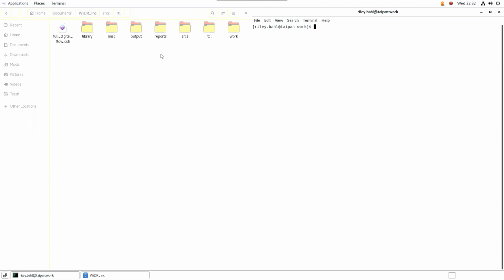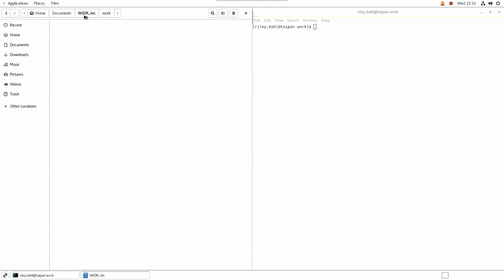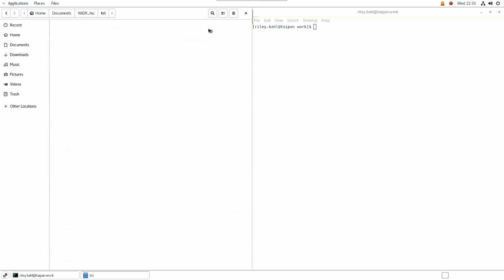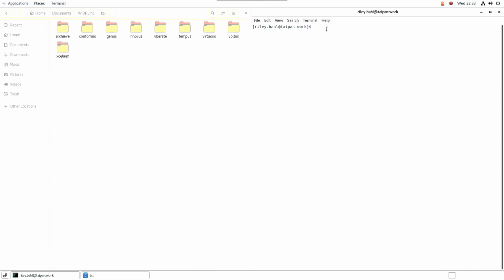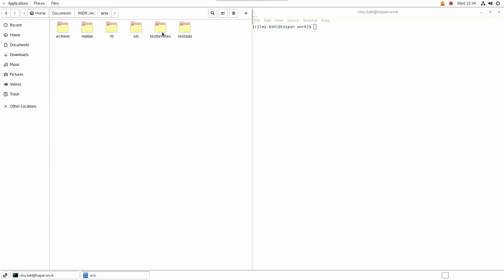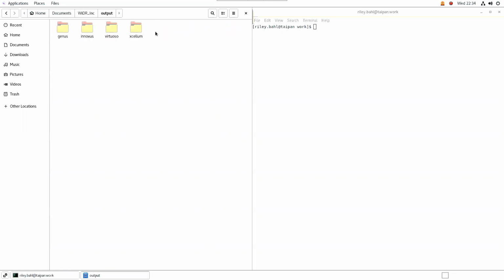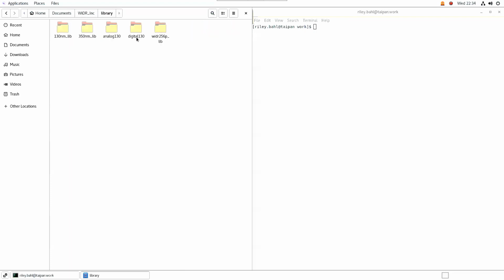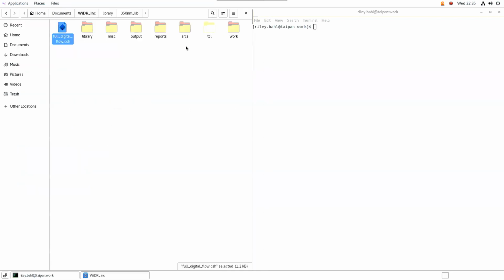1 Genus Directory Structure